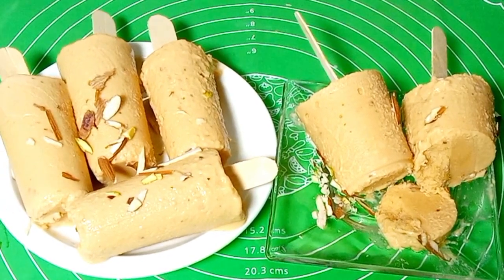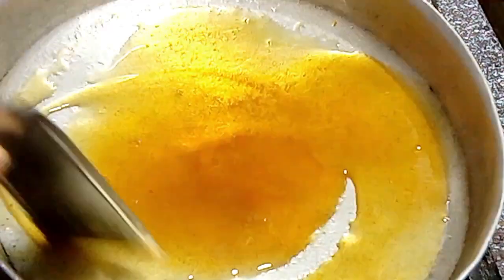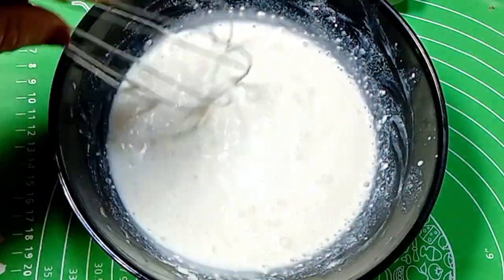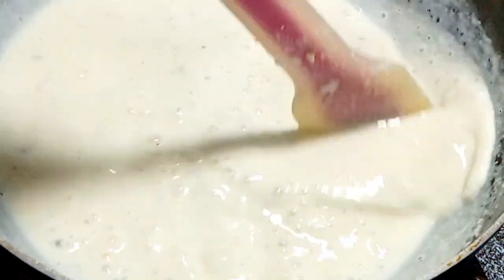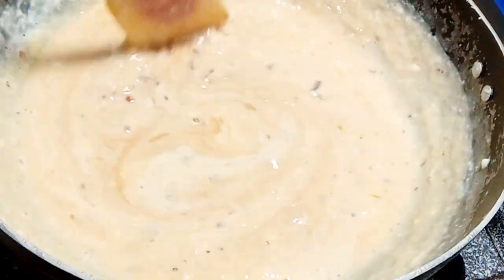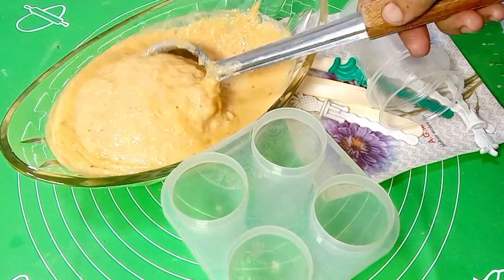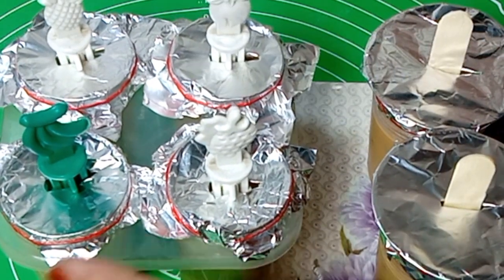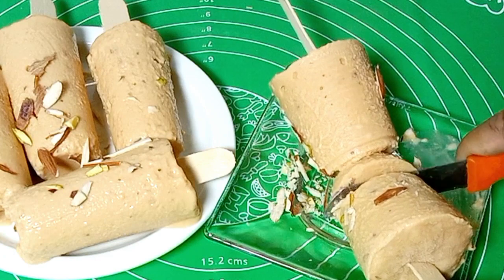🔥Homemade Malai Kulfi |Malai kulfi Recipe 🔥 khoya kulfi | khoya kulfi banane ka tarika By Farzana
How To Make || 🔥Homemade Malai Kulfi |Malai kulfi Recipe 🔥 khoya kulfi | khoya kulfi banane ka tarika By Farzana
E M A I L  ME:
Like My FB Page for update info:
POPULAR COOKING VIDEOS LINKS

HOW TO MAKE Moong Dal Khasta Kachori recipe | Moong dal kachori banane ki vidhi | Moong Dal ki Kachori

Chicken Seekh Kabab Recipe | Easy Chicken seekh Kabab | Seekh kabab banane ka tarika | چکن سیخ کباب

Naan Recipe Without Oven By Farzana | فرائی پین میں آلو والا نان بنانے کا طریقہ | Naan Recipe In Pan

puff pastry dough, puff patties sheets, eggless puff pastry, puff, How to make puff pastry sheets,

PAKODA KADHI RECIPE
chicken keema mutter recipe banane ka trika...
Aslam o Alikum! ajj mein ap k sath homemade malai kulfi ki recipe share krn gi jo k khany k baad ap market Ice-cream ko bhool jein gye yeah etni mazay ki banti hai

malai kulfi

malai kulfi recipe

malai kulfi with condensed milk

malai kulfi recipe bangl

how to make kulfi

malai kulfi natok

kulfi recipe

homemade kulfi recipe

mango kulfi recipe

ice cream

khoya kulfi recipe

khoya kulfi

khoya kulfi banane ka tarika

khoya kulfi kaise banate hain

khoya kulfi recipe by food fusion

Khoya kulfi at home

Khoya Kulfi Recipe by Ijaz Ansari

Khoya kulfi kaise banaen

khoya kulfi ki recipe

khoya kulfi recipe by ruby ka kitchen

how to make malai kulfi

easy kulfi recipe

Mawa Kulfa

kesar pista kulfi

badam kulfi

summer special recipe

matka malai kulfi recipe

badam kulfi recipe

malai kulfi recipe in hindi

kesar malai kulfi recipe

homemade kulfi recipe

malai kulfi with bread

malai kulfi recipe food fusion

malai kulfi with whipping cream

malai kulfi without maw

kulfi recipe without khoya

malai kulfi recipe with milk

kulfa ice cream recipe

kulfa ice cream

matka kulfi kaise banate hain

kulfa ice cream recipe by food fusion

kulfa ice cream recipe by ijaz ansari

kulfa ice cream recipe baba food rrc

kulfa ice cream recipe ruby ka kitchen

tasty food with maria

baraf wali kulfi banane ka tarika

shahi kulfa recipe

kulfa ice cream recipe malai kulfi recipe bread malai

 kulfi simple pakistani cuisine

kulfa banane ka tarika

malai khoya kulfi

kesar pista kulfi

commercial kulfi making process

khoya banane ka tarika

kulfa recipe baba food

kulfa ice cream